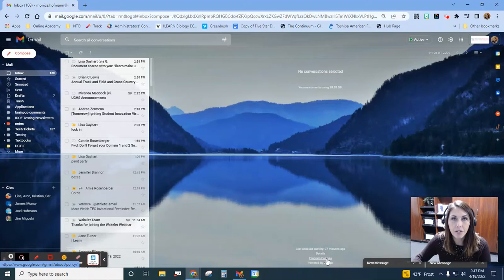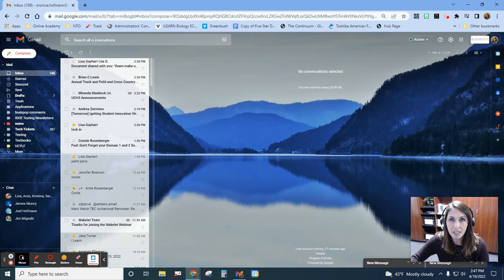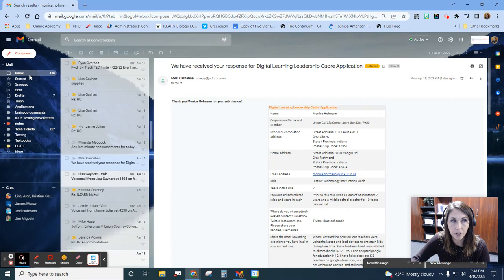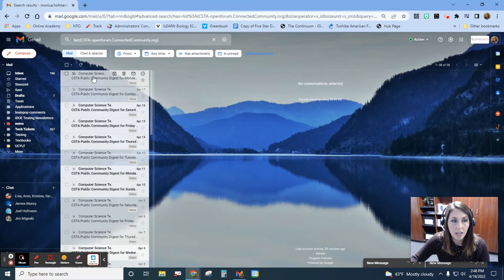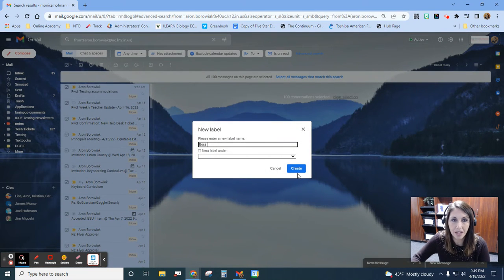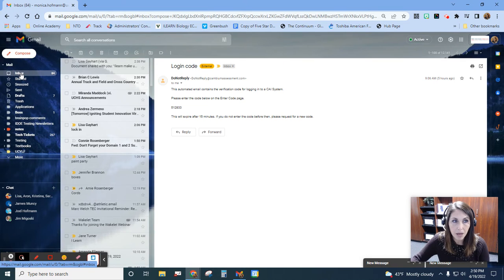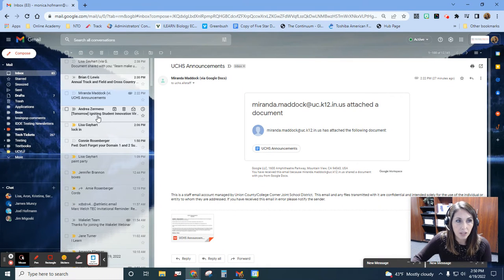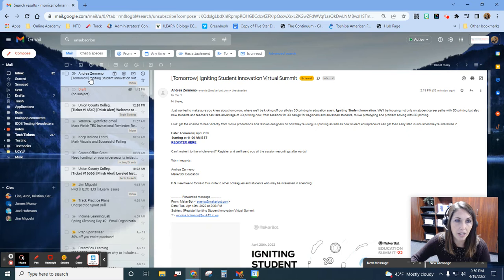Gmail Spring Cleaning